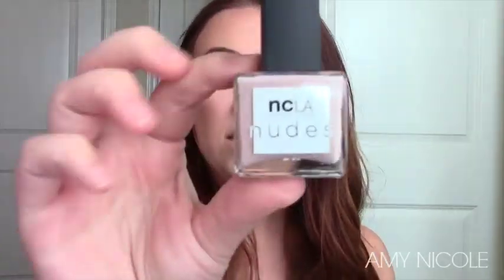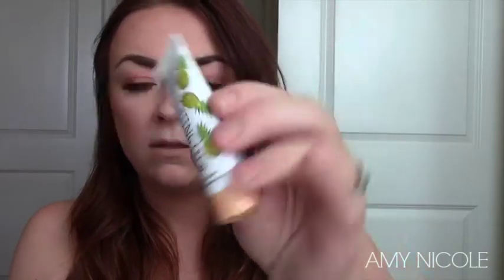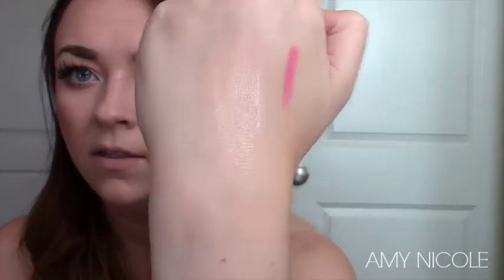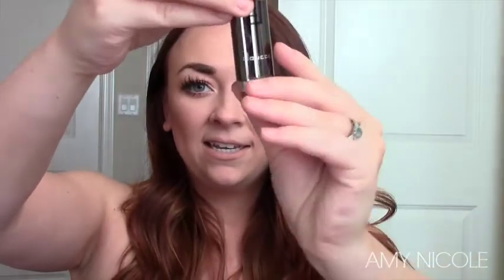June BOXYCHARM 2015: Unboxing/ First Impression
HEYOOOO!! I am so excited to this unboxing of the June Boxycharm!! I literally just got it in the mail and wanted to do a first impression for you guys! I really am in love with this subscription service already and can’t wait for the July one to come! Boxycharm knows what they are doing!

(And it’s $21.00! I think I said $20 in the video. Of course again, I am wrong with prices.)

Twitter.com/amypopowski
Snapchatty chat: amypopowski